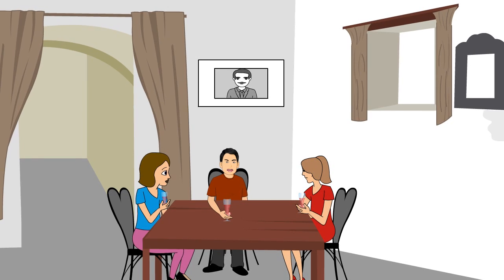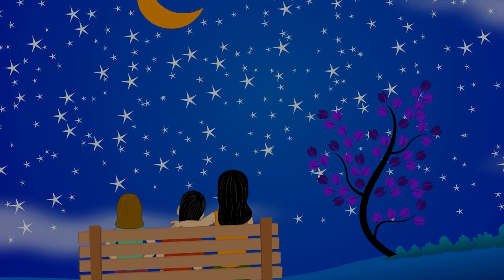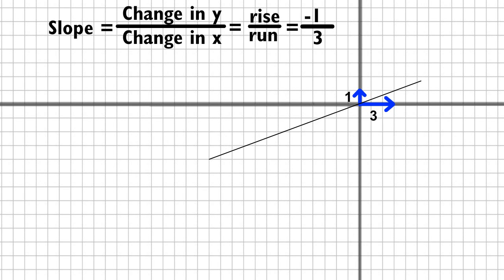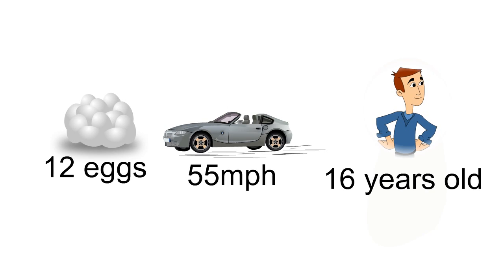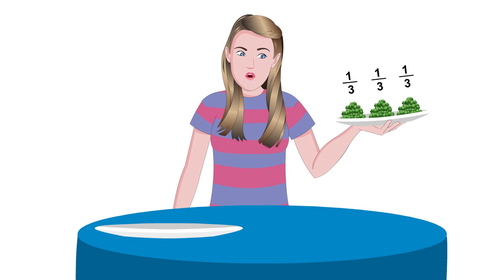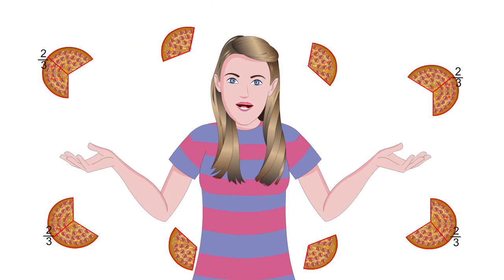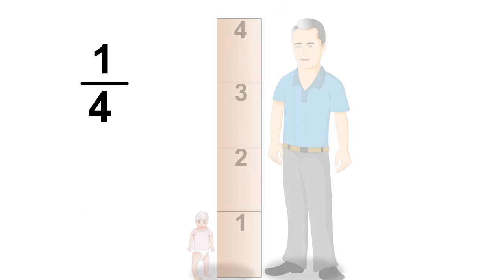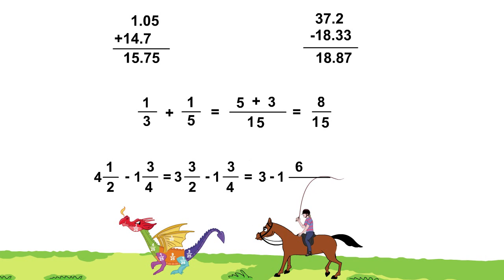Perry Math #1 -- (fractions, decimals, percents, slope)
Perry Math is an animated math series for grades 4-12 that so far covers fractions, decimals, percent and slope.
The video from 1:53--3.25 is just for high school students because it covers the formula for finding slope in degrees.
(Over 500 people every year suffer serious spinal cord injuries from diving into pools. Over 6,000/year are brought to the hospital for the same type injuries.The majority of these accidents are 10-14 years old. That's why the serious images regarding Perry's accident are shown.)